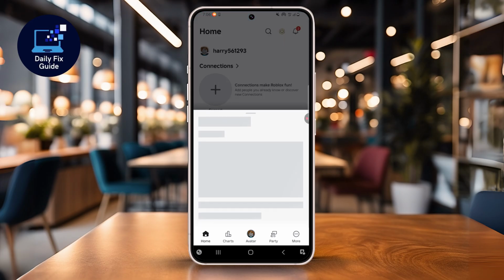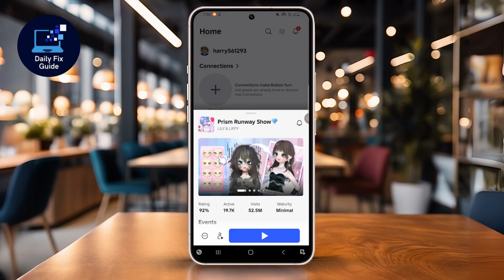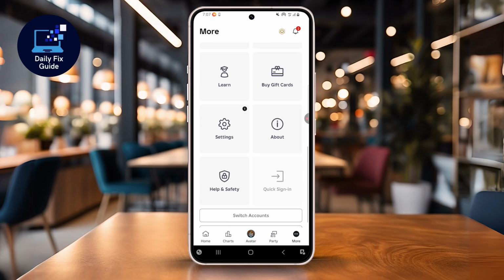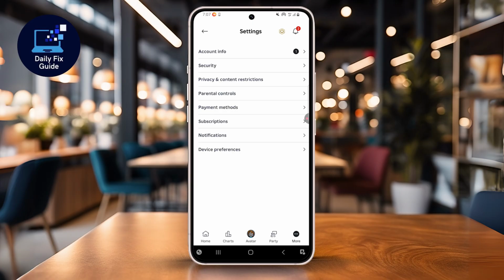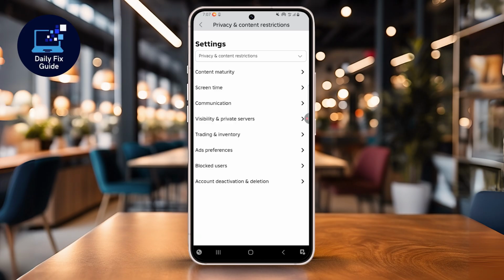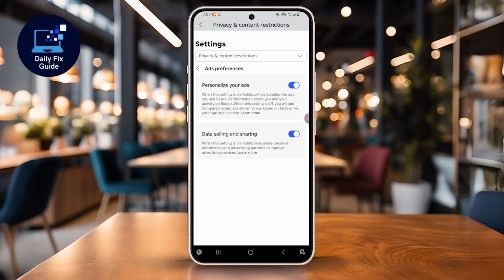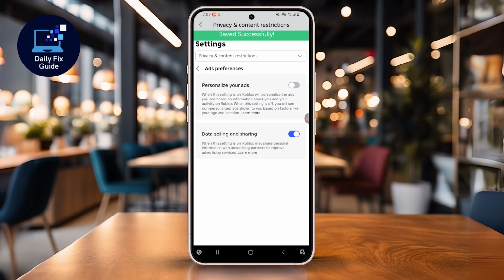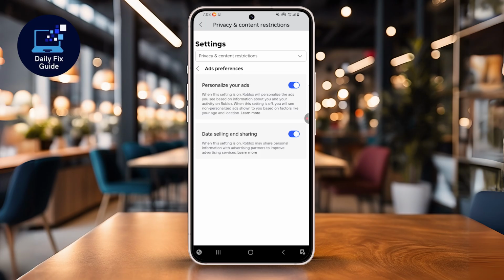Turn On Personalized Ads in Roblox Mobile Settings | Quick & Easy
Learn how to enable personalized ads in Roblox mobile settings with this quick and easy guide. I’ll show you where to find the option and how it affects your experience and rewards.